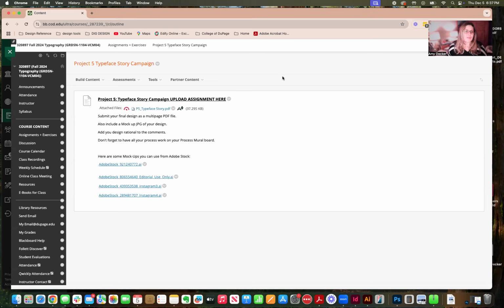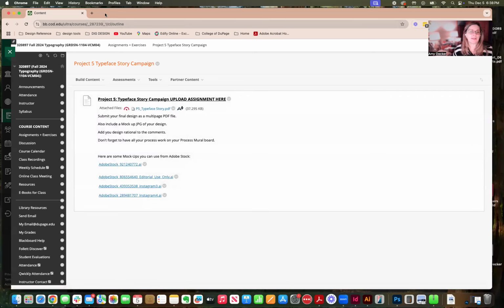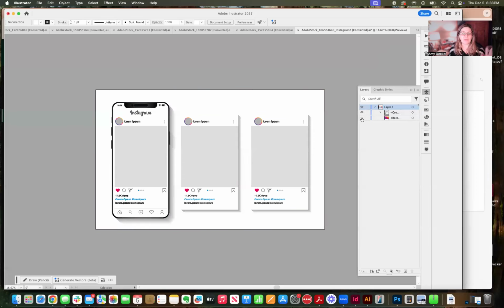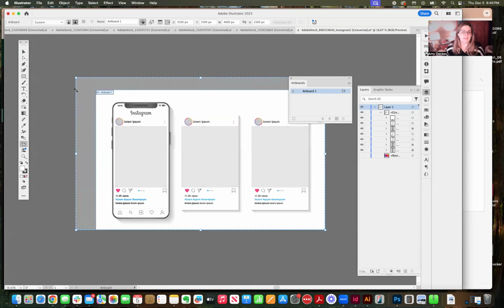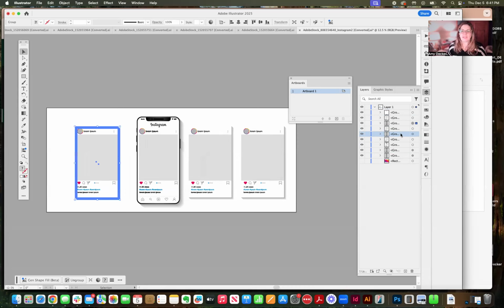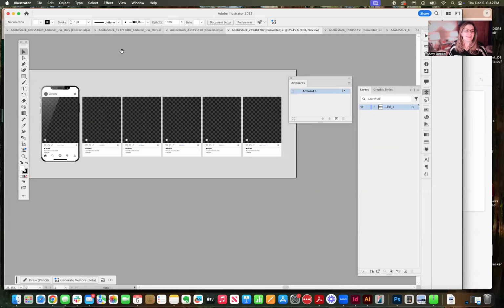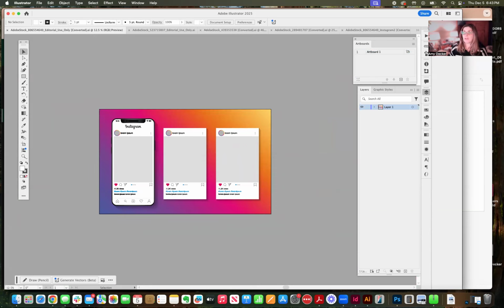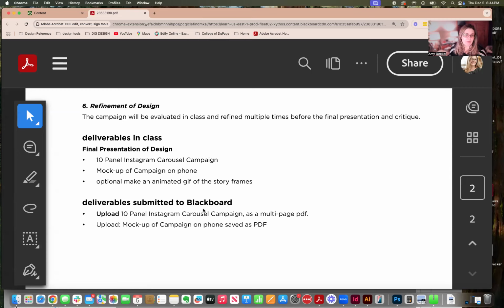Project 5 final deliverables review